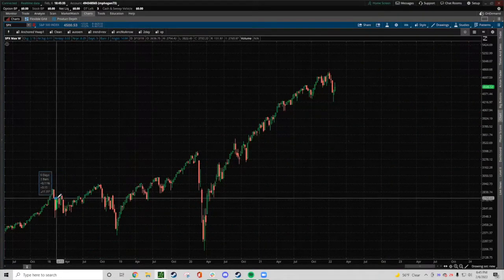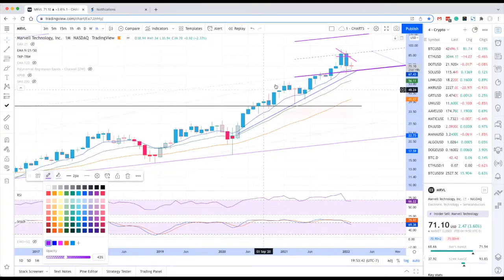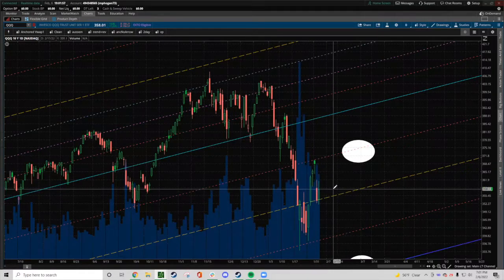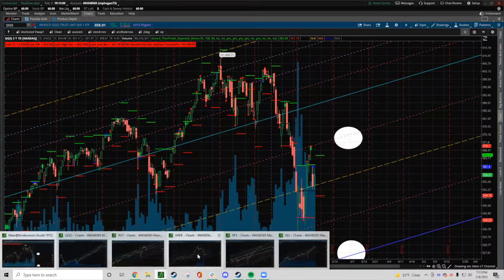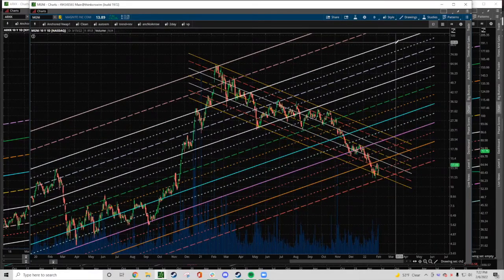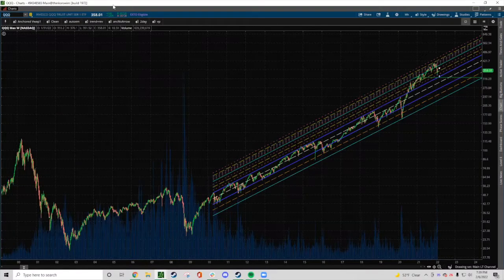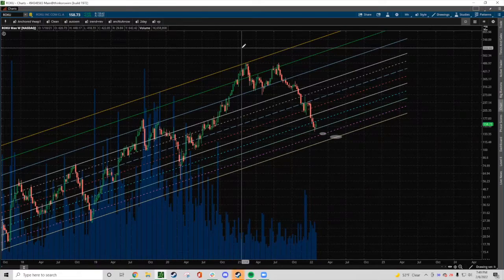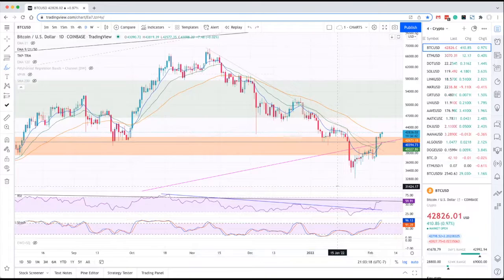Bagscast: One-on-One with Maxwellhouse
Mr. Holding Bags is joined by Charts for Charity contributor Maxwellhouse who goes into detail on how he creates parallel channels. his views on technical analysis and the market.